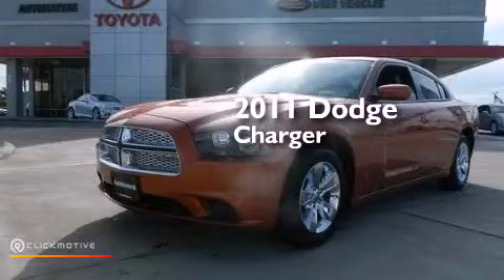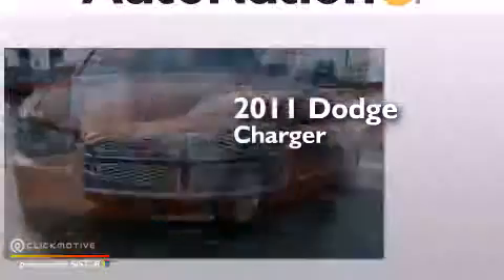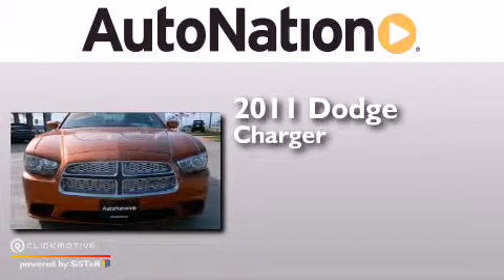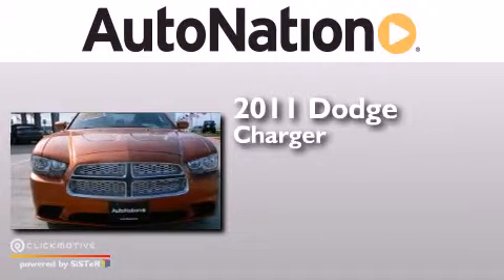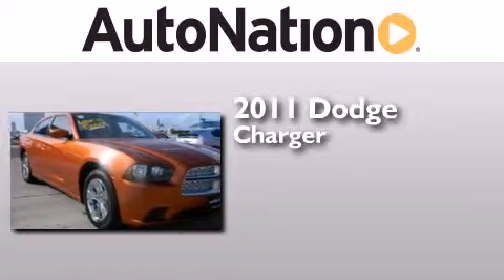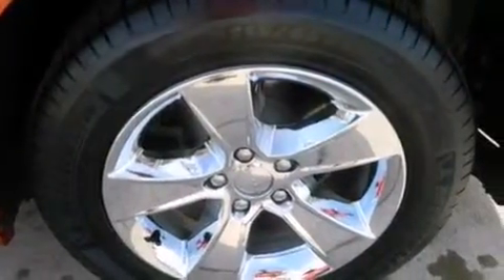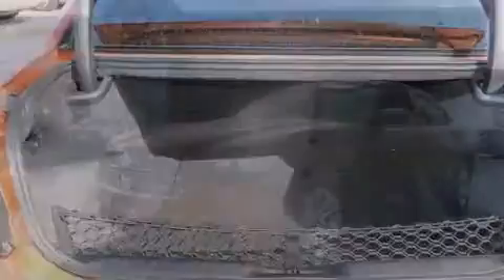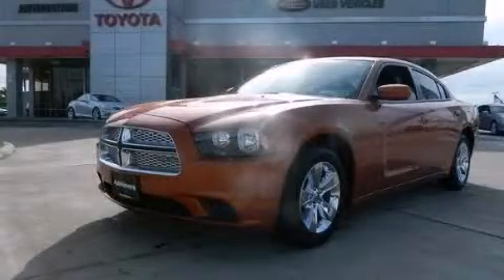Used 2011 Dodge Charger Houston Texas 77034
We have been honored to serve the Houston Texas area , we promise that your experience at our dealership will exceed your expectations ! Year : 2011 Make : Dodge Model : Charger Engine : Gas V6 3.6L/220 Trans . : Automatic Exterior : Toxic Orange Pearl Miles : 40,290 Interior : Black Champion Toyota Gulf Freeway 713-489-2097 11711 Gulf Freeway Houston , Texas 77034